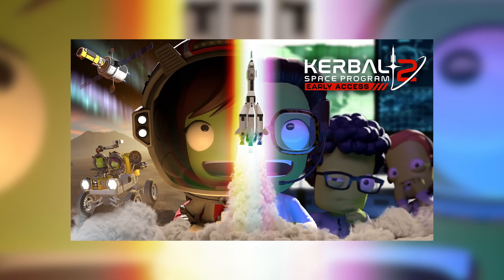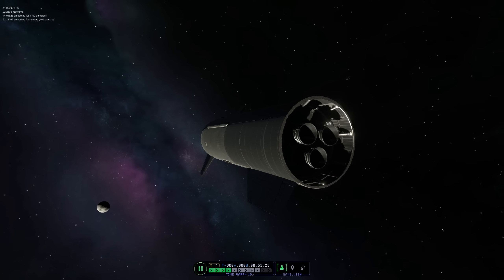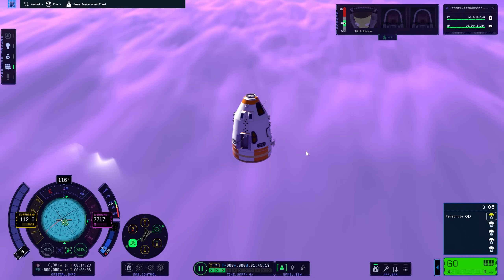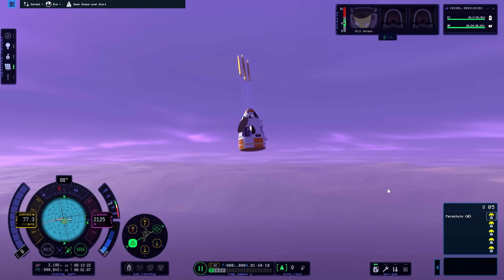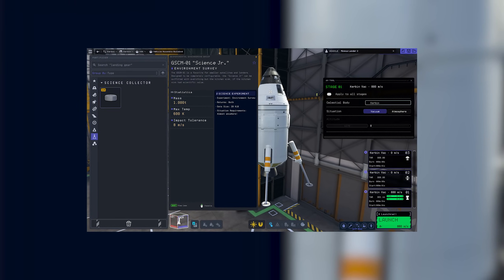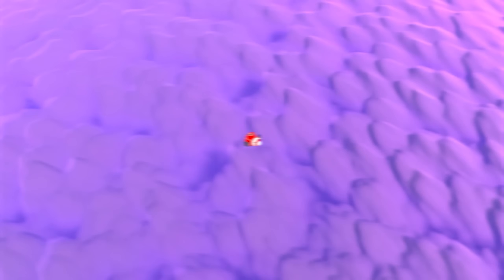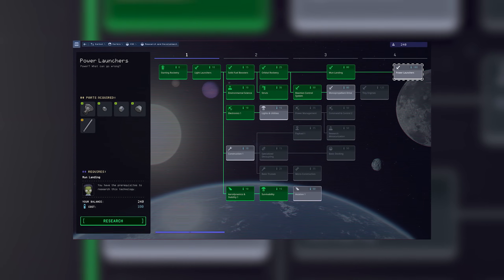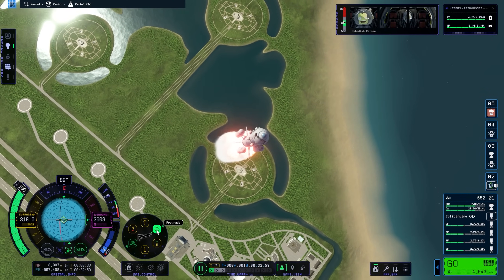MASSIVE Update for Kerbal Space Program 2 Announced - For Science!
Intercept Games have announced the science update for KSP2, which aptly enough is called "For Science!".  The update will introduce a new Exploration Mode, that will allow player to gather science and progress towards unlocking improved ship parts.